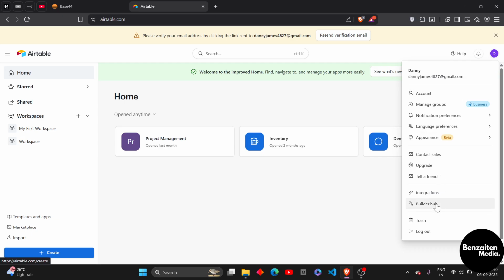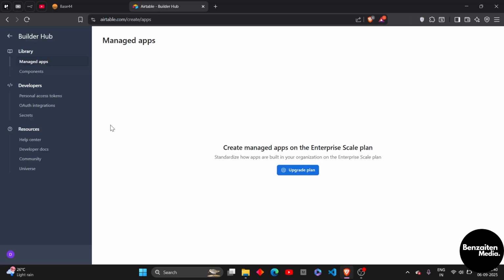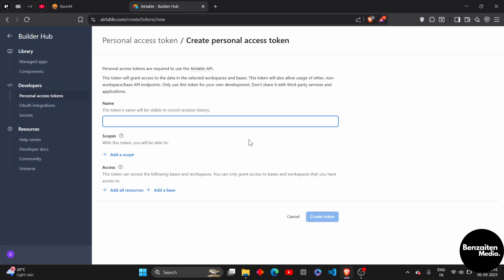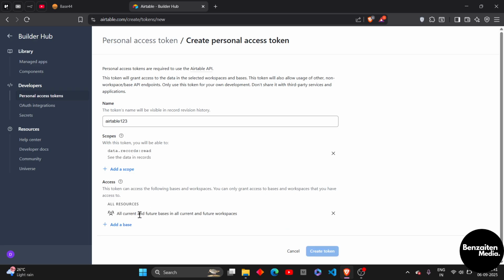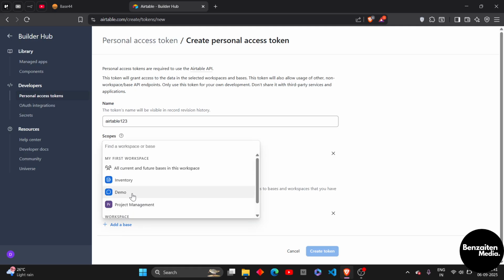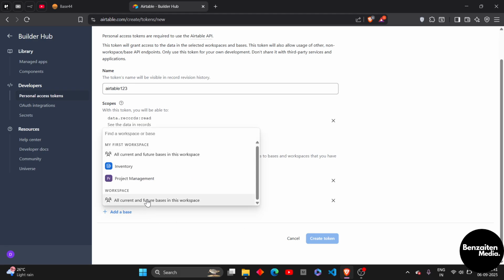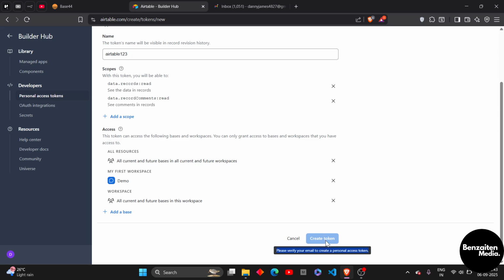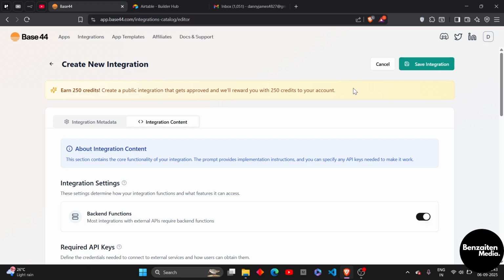How to Connect Airtable to Base44 | Step By Step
💾🔗 Want to integrate Airtable with Base44 for seamless data management and app building? 🚀 In this video How to Connect Airtable to Base44 | Step By Step, I’ll guide you through connecting your Airtable account, setting up API access, and linking your tables to Base44 for efficient workflows.

🔍 What You’ll Learn in This Tutorial:
✅ How to access Airtable API keys and base IDs 🔑
✅ Step-by-step process to connect Airtable with Base44 🔗
✅ Importing Airtable tables and data into Base44 🗂️
✅ Syncing data between Airtable and Base44 for apps 🔄
✅ Tips to manage and update data effectively ✅

🛠 Features Covered:

Generating Airtable API keys

Connecting Airtable bases to Base44

Mapping Airtable fields to Base44 components

Real-time data syncing and updates

Best practices for data organization and security

💼 Best For:

Developers integrating Airtable with Base44 💻

Creators building apps using live data from Airtable 📊

Teams managing data-driven workflows 👥

Anyone looking to automate and streamline app-data integration 🚀

🎓 Bonus Tips:

Keep your API keys secure and avoid sharing publicly 🔒

Use clear and consistent field names in Airtable for smoother mapping 📝

Test sync with a small dataset before full-scale integration ⚡

Regularly update Airtable and Base44 to ensure compatibility 🔄